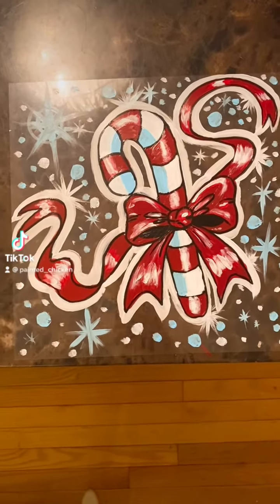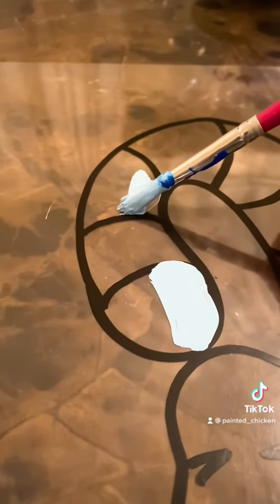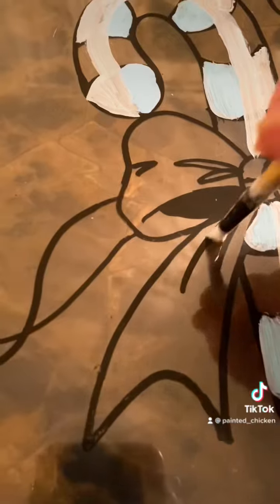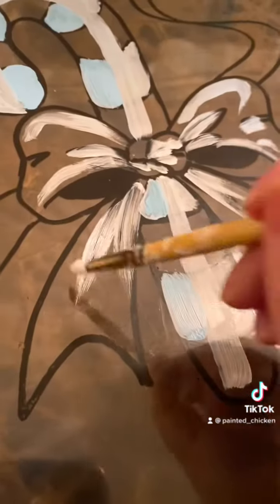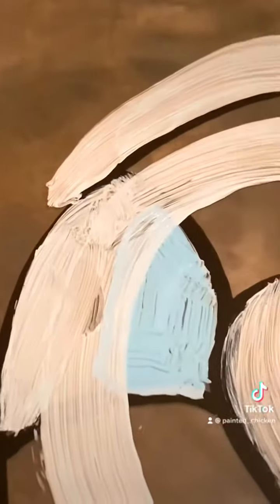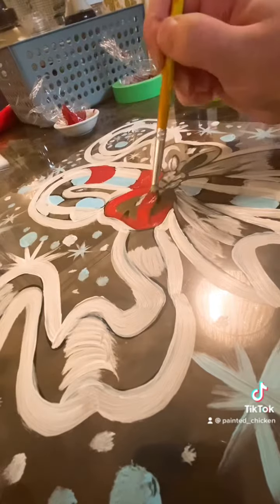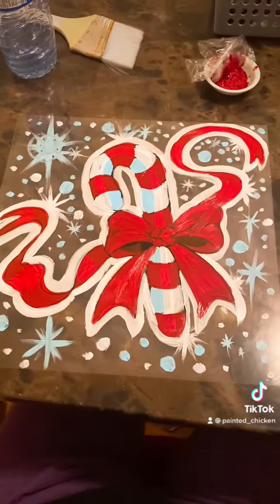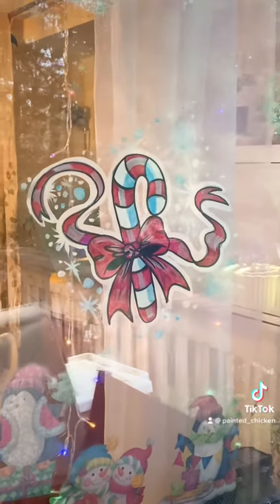How to window paint a candy cane!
Ever wonder how to window paint? Here’s some quick tips!